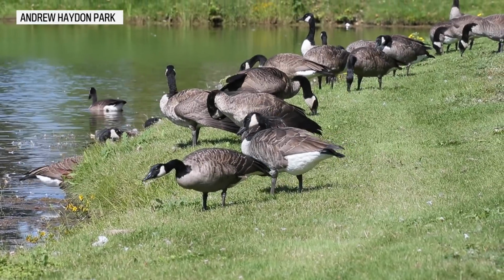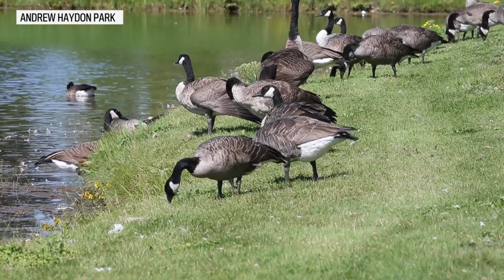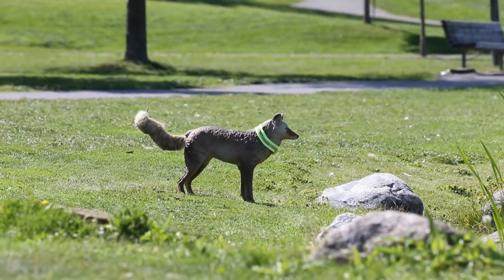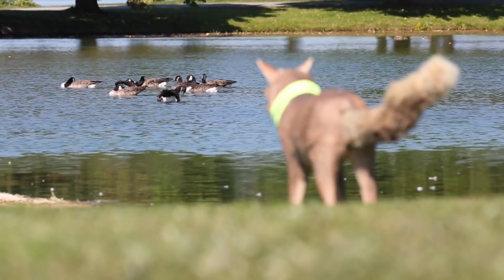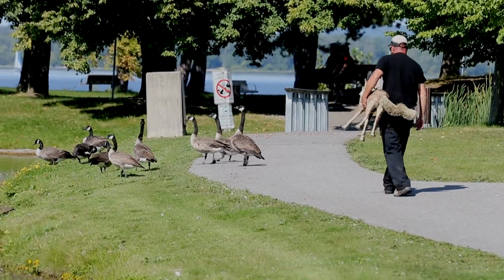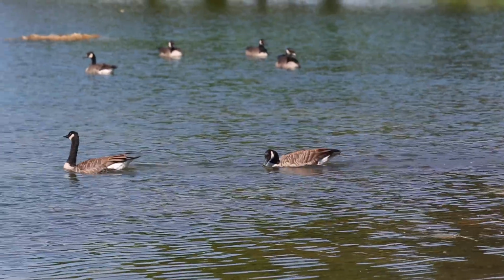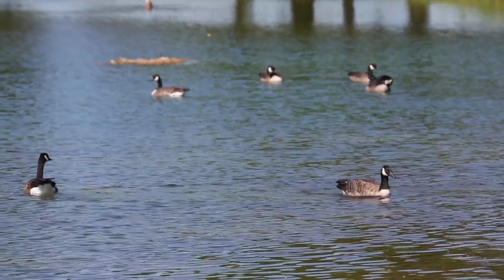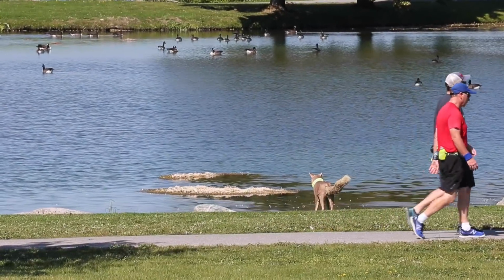This coyote is a fake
... but don't tell the geese. Jim Lethbridge is in charge of a program that has a number of city parks employees responsible for keeping a fake coyote on the move in Andrew Haydon Park as the city tries to keep the goose population under control and out of the park where they have in the past, left a sizeable load of droppings behind them. The geese tend to stay in the pond when they coyote is about.
Video by Wayne Cuddington/Postmedia